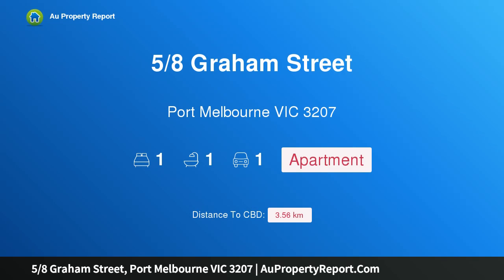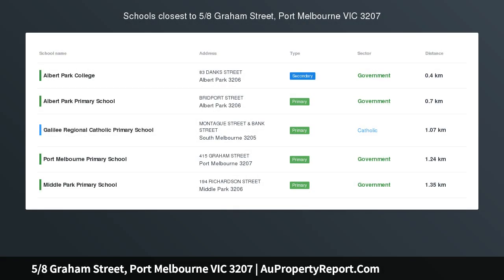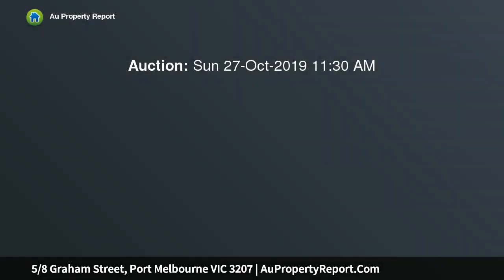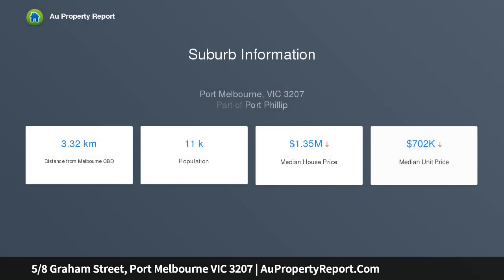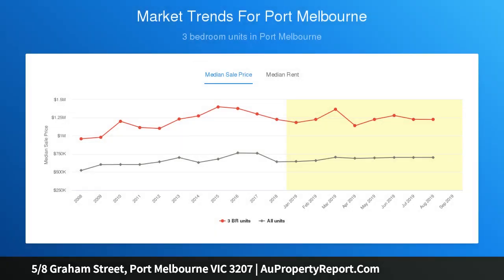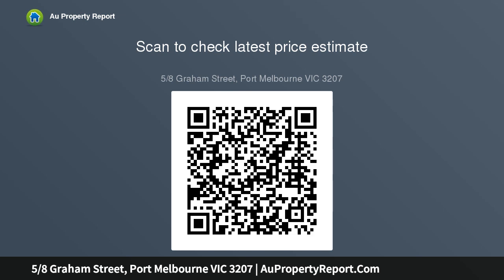5/8 Graham Street, Port Melbourne VIC 3207 | AuPropertyReport.Com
5/8 Graham Street, Port Melbourne VIC 3207
Property Type: apartment
Bedrooms: 1
Bathrooms: 1
Car Space: 1
A Magnificent Port Melbourne Lifestyle